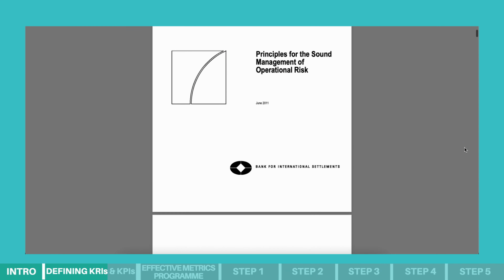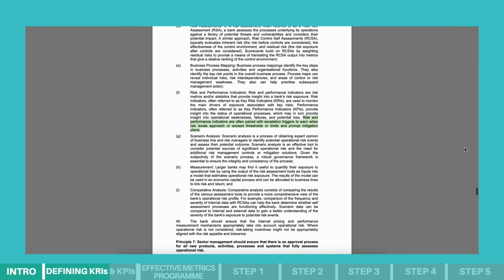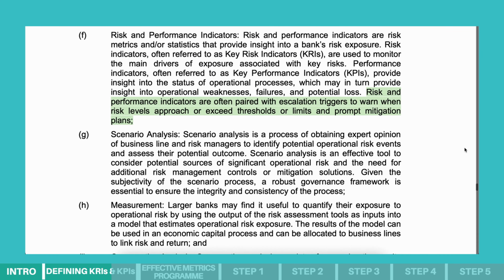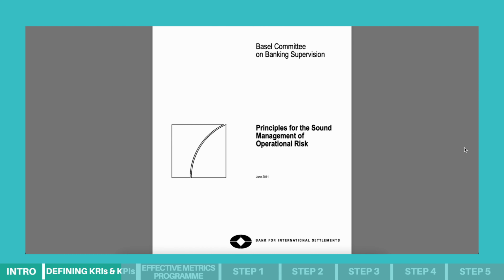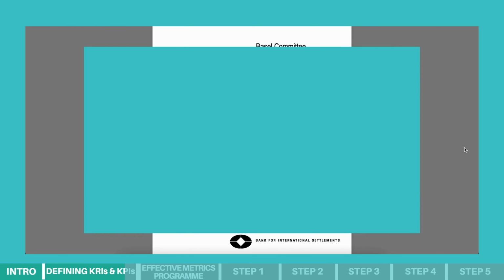KRIs & KPIs To Create Good Operational Reporting MI and Analytics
Welcome to my second video on Operational Reporting MI and analytics. In this Part 2 I’m going through 📊 KRIs and KPIs and I will share 5 key steps 🪜 to build an effective reporting and analytic programme.

▬▬ CHAPTERS ▬▬
00:00 - Intro about Operational Reporting MI
00:41 - Defining KRIs and KPIs
02:58 - Effective Programme using KPIs and KRIs
03:42 - Step 1 - Qualification of metrics
04:08 - Step 2- Metric definition
04:43 - Step 3 - Metric programme governance
05:16 - Step 4- Ongoing review
05:52 - 5- Circulation of metrics
✅ References: